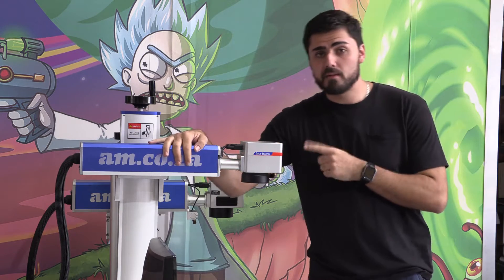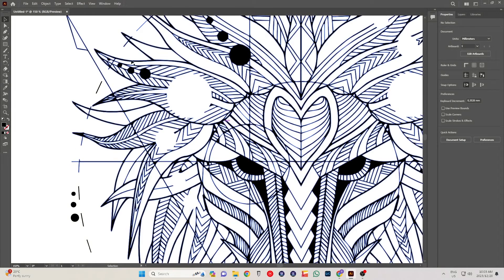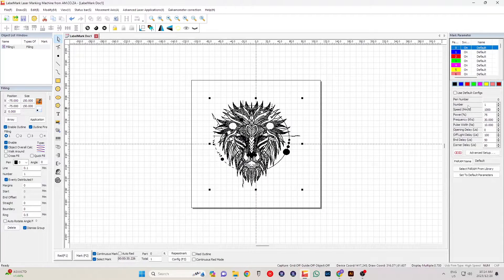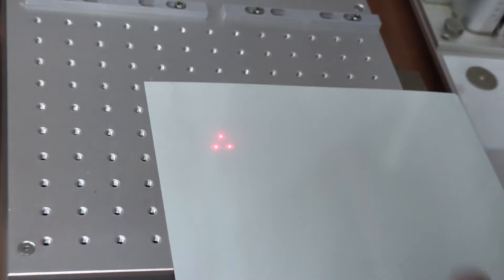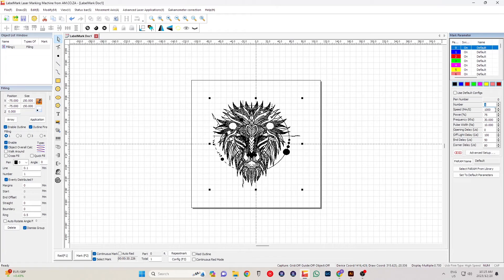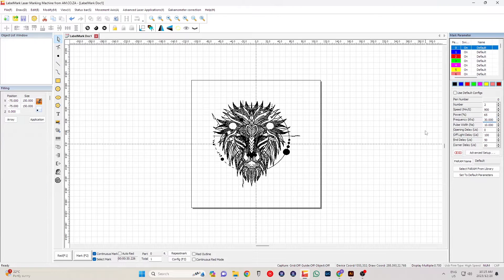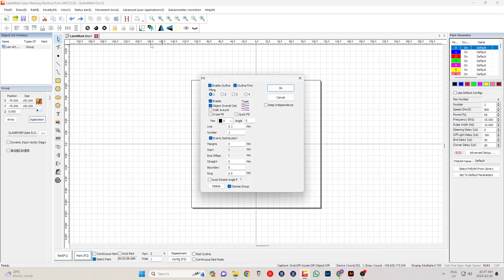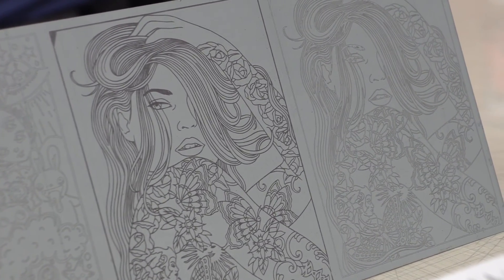How to Master LabelMark Fiber Laser Marking Machine, Advance Power and Frequency Settings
The LabelMark Fiber Laser Marking Machine from AM.CO.ZA is undeniably remarkable, offering a plethora of possibilities for creating stunning laser art effects. In this tutorial, we will explore how to achieve awesome laser art by experimenting with power and frequency settings. So, buckle up as we delve into the world of Fiber Laser artistry with a Fiber Laser Marking Machine.

Step 1: Select artwork to embark on your laser art journey, we begin by choosing black and white line work or tattoo art. This artwork will serve as the foundation for your laser creations. Remember that the chosen design should be black and white, but fret not if it isn't – you can easily convert it to black and white using software like Photoshop!

Step 2: Once you have your artwork, open it in your chosen design software and now it is time to trace and vectorise the artwork. Trace the image using the object menu, and then expand it. To remove the background, utilize tools like the magic wand and delete unwanted portions. Adjust the size to fit your canvas, ensuring your image is now vectorized.

Step 3: Once your image has been vectorised, the next step is to export the image as a vector file to import into the LabelMark Software for your Fiber Laser Machine. Next, we turn on the LabelMark Fiber Laser Marking Machine so that it links with the LabelMark Fiber Laser software. In LabelMark, we import the artwork by selecting the vector file option. The artwork must be centred and sized, keeping in mind the desired engraving dimensions. Ensure the lock is unlocked if you wish to resize without proportion constraints.

Step 4: We now configure the fiber laser settings to create various artistic effects using the same artwork. Experiment with different parameters such as loop count, speed, power, frequency, and pulse width. For example, a lower loop count with higher power and frequency may result in a lighter engraving, while a higher loop count with lower power and frequency can produce deeper and more detailed effects. We will be using Chromadek sheeting as the sheet has a white base coating, which will be layered off to reveal the steel coating underneath. Using the different settings, we will get different depths of lasering off this base coat.

Step 5: Before starting the laser engraving process, it's crucial to focus the laser to ensure the artwork is engraved correctly on the sheet. Align the laser markers using the provided triangular markings, ensuring optimal focus. Fine-tune the focus by adjusting the wheel until the laser produces a concentrated and clear dot. Also, make sure that the continuous mark is not selected, otherwise, you will get a continuous engraving loop.

Step 6: You are now ready to engrave onto the sheet by selecting mark or pressing the F2 key on your keyboard to commence the engraving process. Keep an eye on the artwork as it unfolds, and adjust settings accordingly for your desired results. We noticed from our first engraving that the engraving is not so deep, and this can be fixed by simply adjusting the focus.

Step 7: To explore the different effects to showcase the versatility of fiber laser art, experiment with different settings on multiple iterations of your artwork. Vary loop counts, speed, power, and frequencies to witness contrasting effects. Consider using different materials for different results as well.

Conclusion: The LabelMark Fiber Laser Marking Machine's capabilities extend beyond traditional engraving, allowing artists to create intricate and captivating laser art. By understanding and manipulating power, frequency, and other settings, you can unlock a world of possibilities for your laser art projects. So, get creative, experiment with different parameters, and let your imagination run wild with the LabelMark Fiber Laser Marking Machine from AM.CO.ZA!